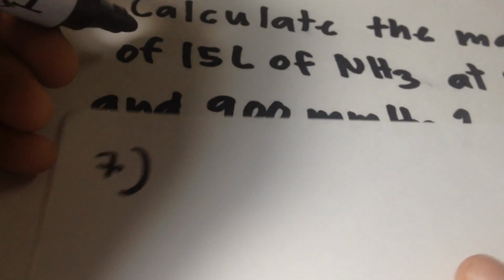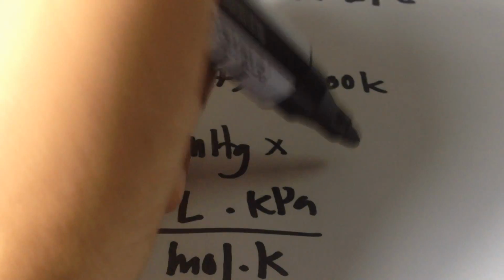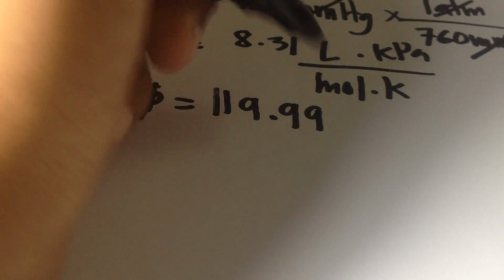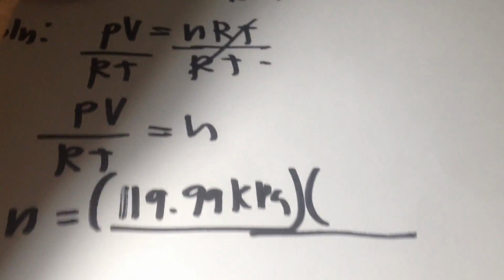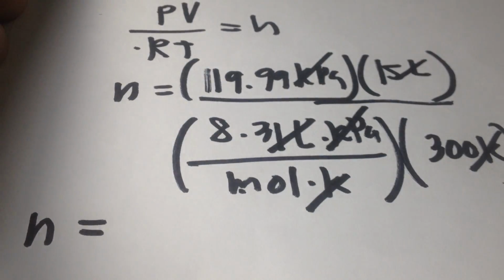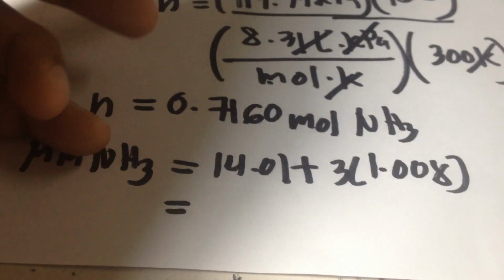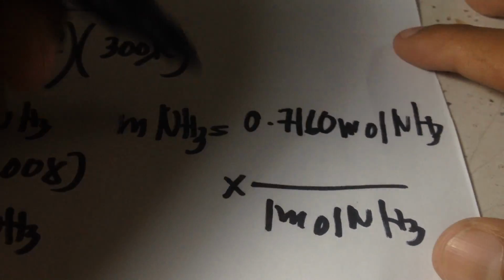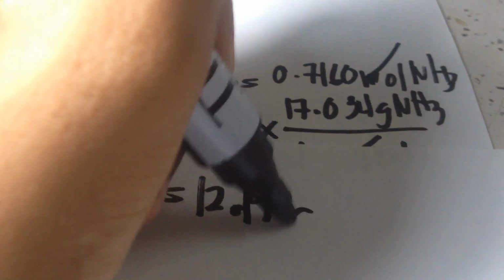Gas Law problem number 7 (Gen Chem 1)